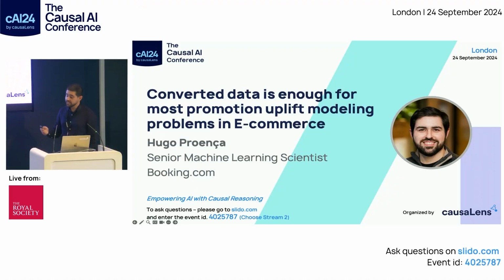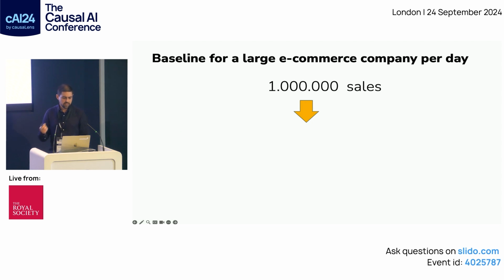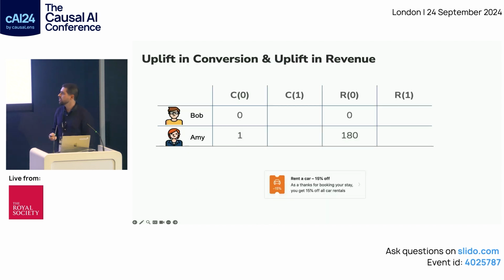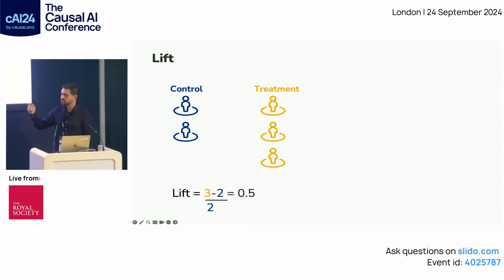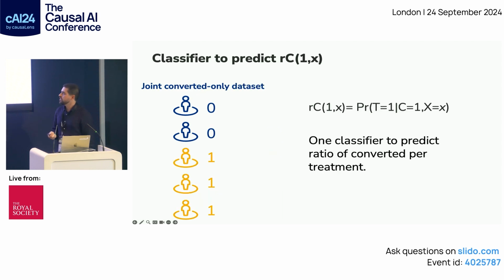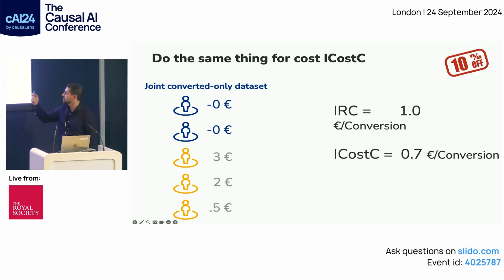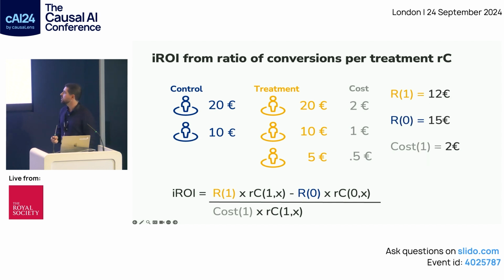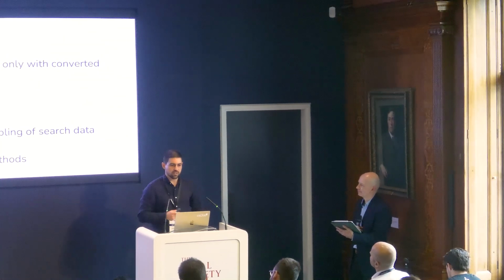Converted data is enough for most promotion uplift modeling problems in E-commerce; Booking.com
The Causal AI Conference London 2024
Hugo Proença, Senior Machine Learning Scientist

to learn more about upcoming conferences.

"Promotions are crucial in e-commerce for increasing user engagement and building customer loyalty. These incentives naturally raise causal questions, as they function as interventions that alter the business’s status quo. Effectively managing the cost-effectiveness of promotions is crucial for creating campaigns that benefit both customers and businesses. This involves addressing a dual causal inference challenge: balancing the uplift in rewards, such as conversion and revenue, against the corresponding increase in costs. In e-commerce, promotional costs and rewards are typically incurred only upon conversion, resulting in zero cost and reward for non-conversions. Given that conversion rates are often below 10%, the data is predominantly zero-inflated, with over 90% of the observations providing limited information about the targets of interest. In this presentation, we demonstrate that in scenarios with triggered costs and rewards, effective promotion modeling can be achieved by applying uplift modeling techniques exclusively to converted data from randomized experiments (e.g., A/B tests). This approach enables the accurate calculation of key metrics, such as lift, relative metrics (revenue, utility, etc.), and Return on Investment (ROI), while also reducing training times by more than 90% without compromising model performance."